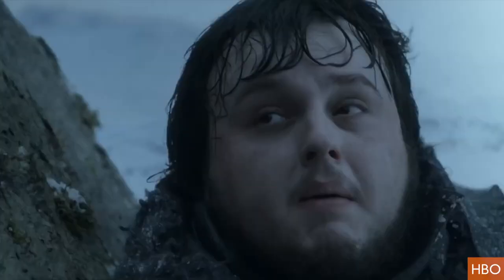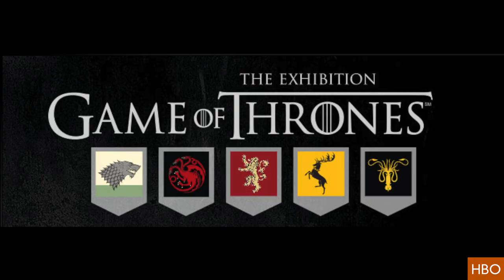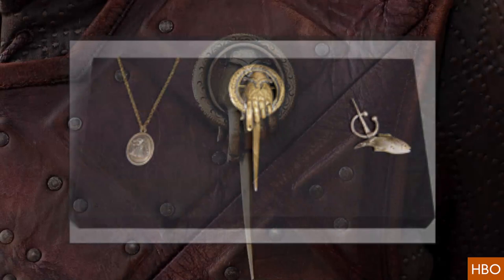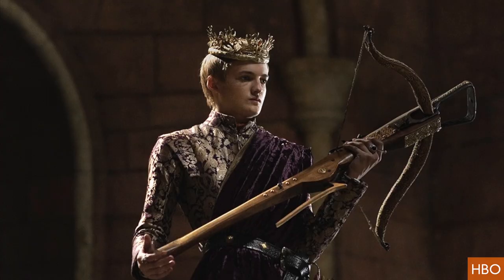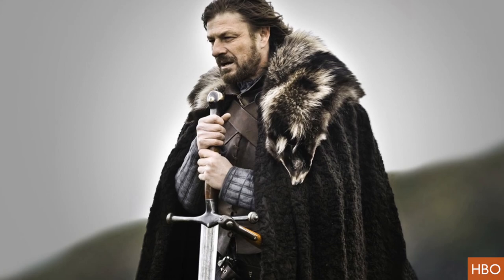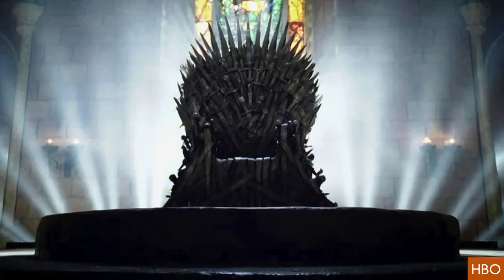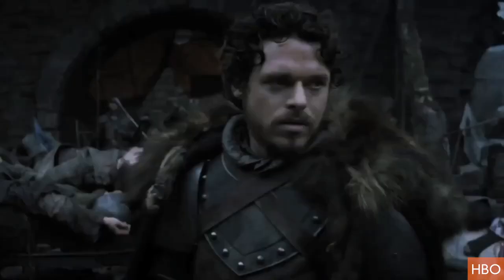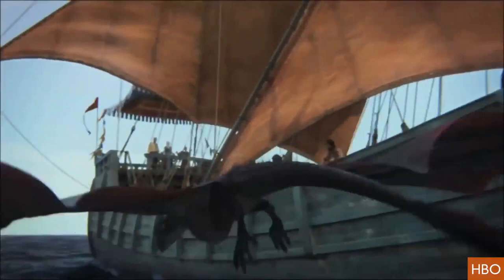Interactive "Game of Thrones" Exhibition Hits the Road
An interactive, "Game of Thrones," exhibition is hitting the road and will display over 70 original artifacts from the hit HBO show.  The exhibition will feature props from seasons 1 and 2, as well as the upcoming season 3, meaning you can get up close to all things Stark and Lannister. Gillian Pensavalle has the details.